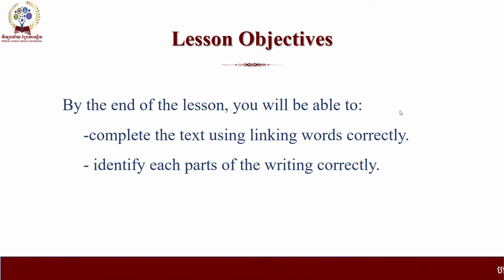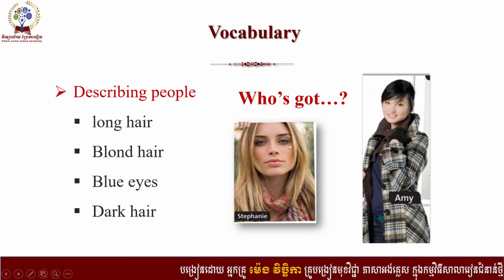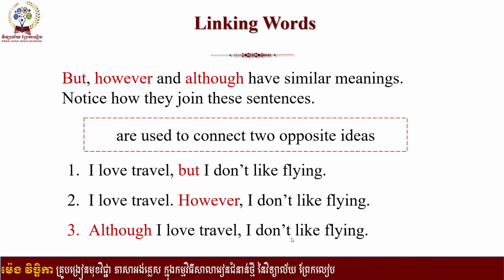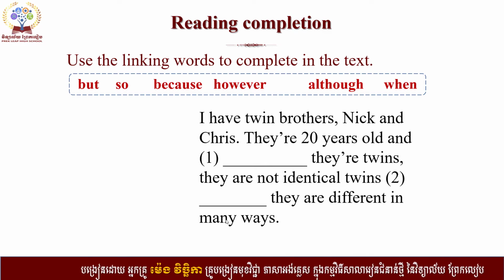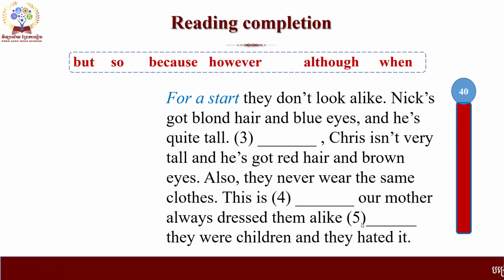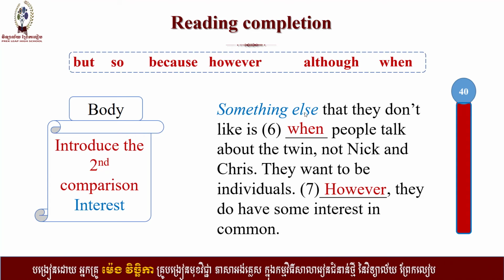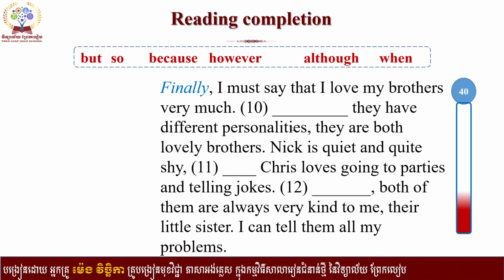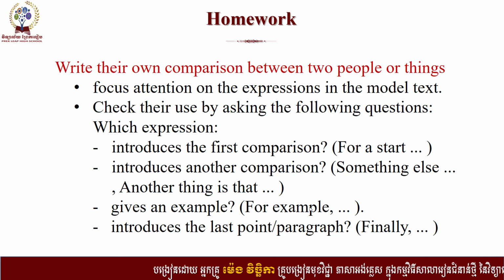subject :English Level:2B#unit10: Where on earth are you?Writing: Comparing and contrasting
subject :English
Level:2B
unit10: Where on earth are you?
Writing: Comparing and contrasting
Taught by Meng Vicheka